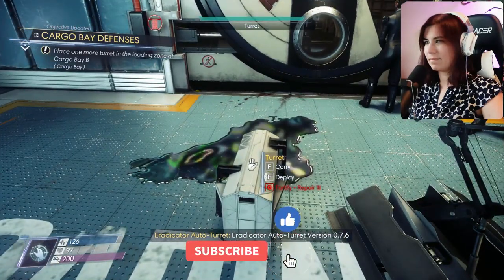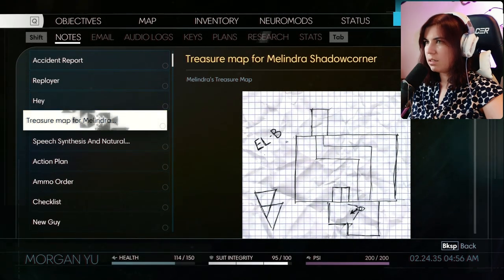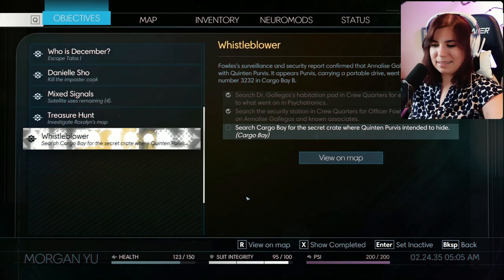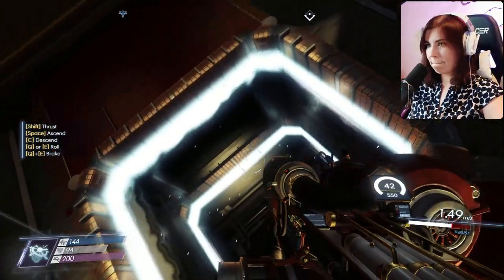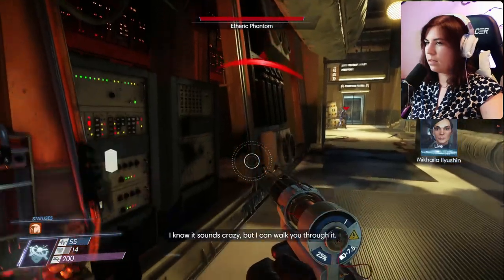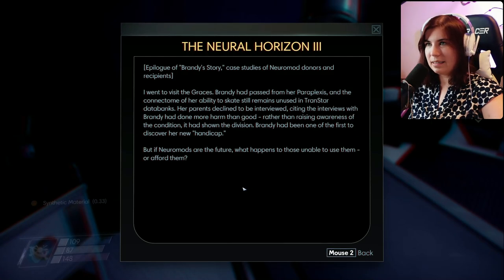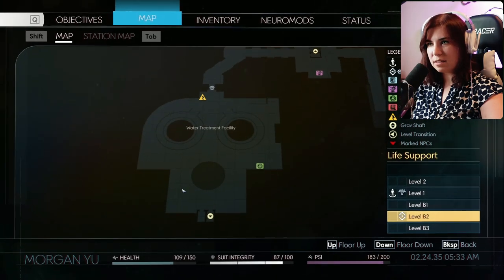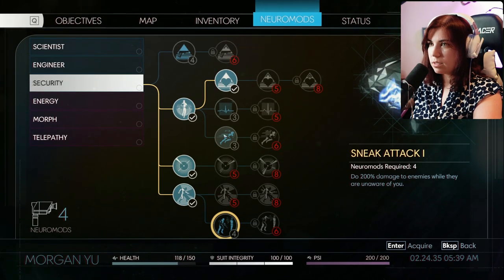Remote Manipulate EVERYTHING - Cargo Bay B - Prey 2017 Pt.17 (Blind)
So I discovered the beauty of remote manipulation... And it was Glorious :D